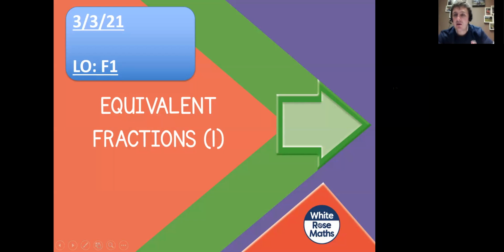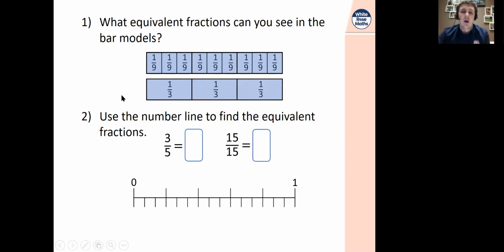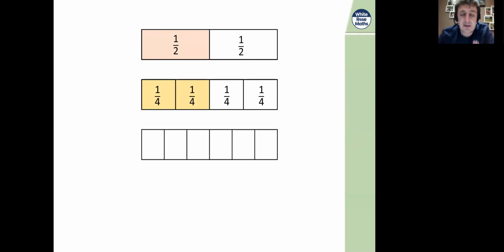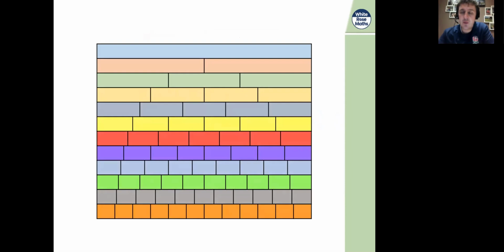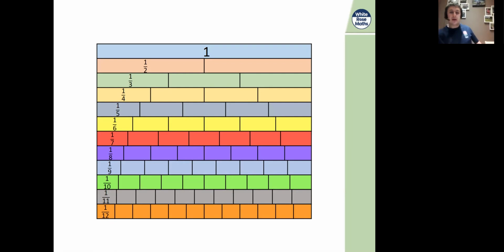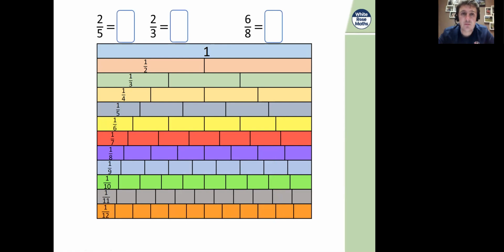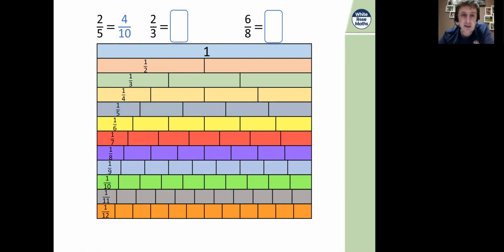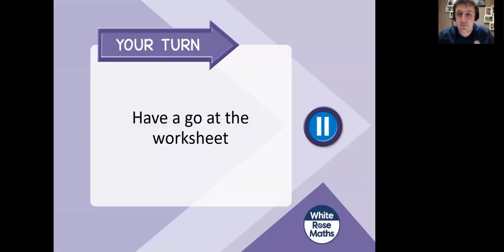Wednesday Maths lesson